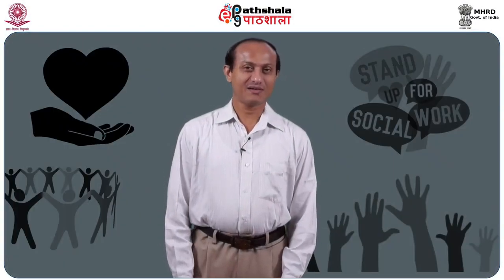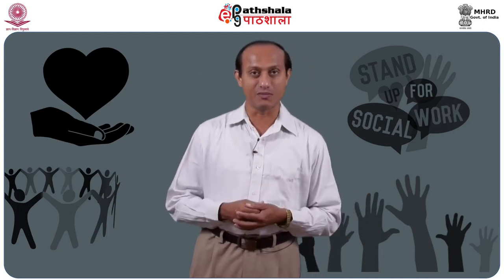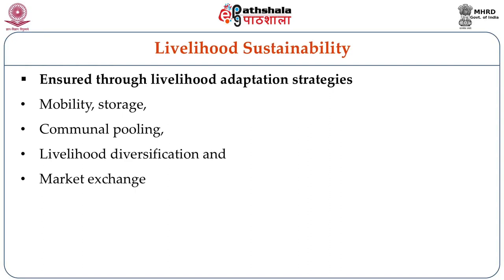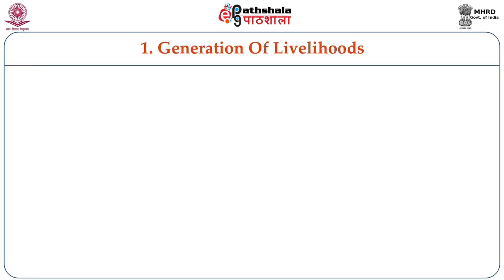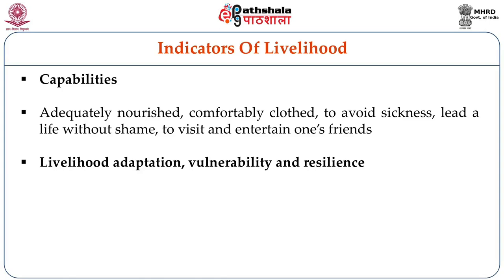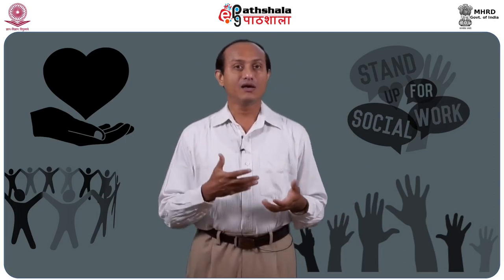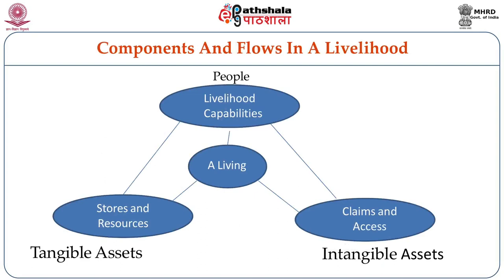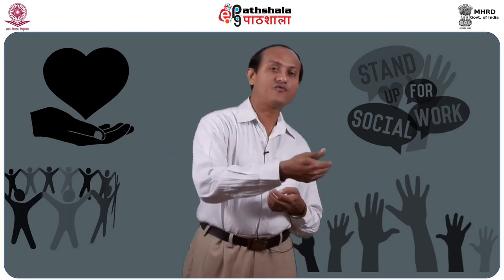Understanding livelihoods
Paper: Fields of Practice